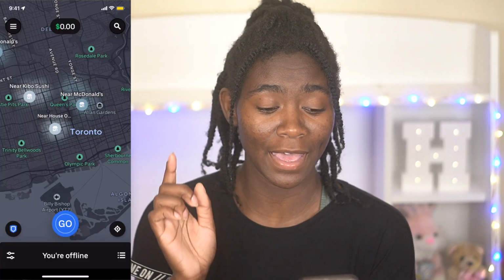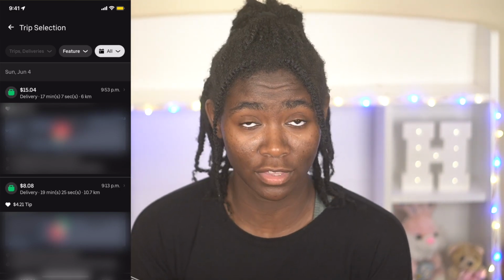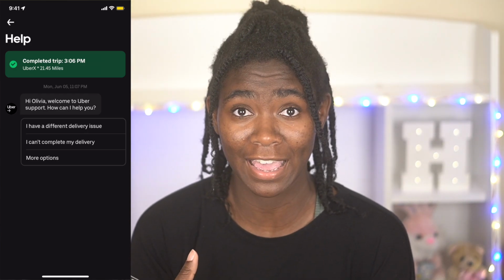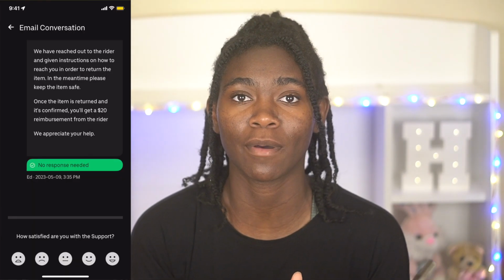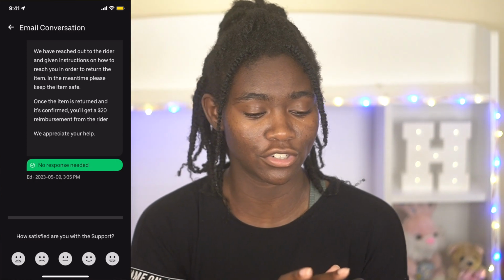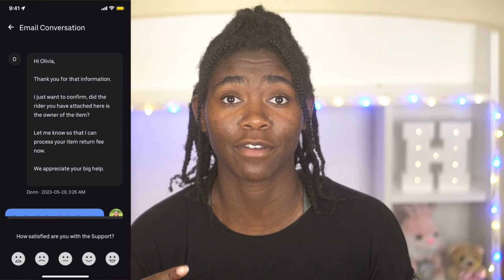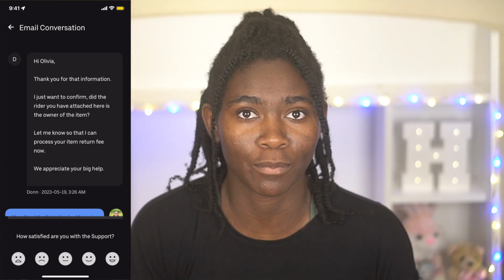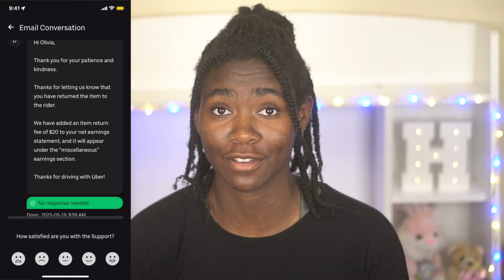How To Get Uber Reimbursement For Returning A Lost Item | Get Paid For Lost Items | Olivia Henry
In April I started driving for UberX. On my second day driving passengers a rider left her AirPods in my car. I went through Uber's process of returning the item and claiming my return lost item fee. In this video I share with you the story of how it all happened and the steps I took to return the item and claim the reimbursement.

MY FILMING GEAR:
Current Camera (Sony a6400; with kit lens)
Previous Camera (Sony a5100; with kit lens)
50mm Lens (Sony SEL50F18)
Mic (Zoom H1n)
Manfrotto Mini Tripod (for mic)
Mic Windscreen
Current Camera Tripod (Manfrotto)
Previous Camera Tripod (Velbon)

Tracking My Progress :)

At Time Of Upload:
Total View Count: 2,088,789
Timestamps:
Intro - 0:00
My Story: How I Came Across The Lost Item - 1:05
Contacting Uber Support - 1:46
The Customer Texted Me - 3:47
Contacting Uber Support Again - 4:59
Getting The Money - 6:13
Additional Information - 6:57
Outro - 8:58